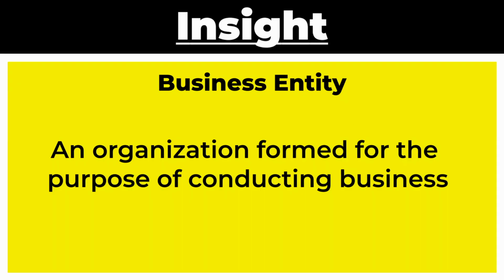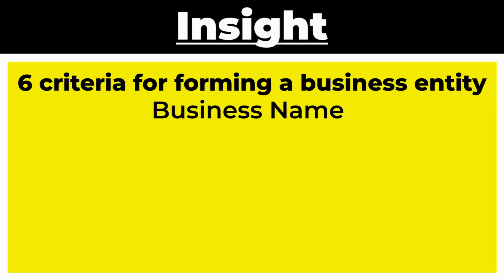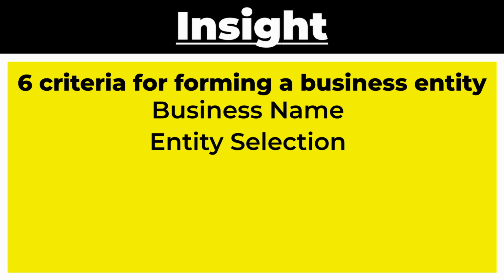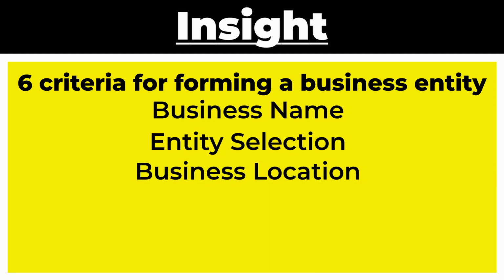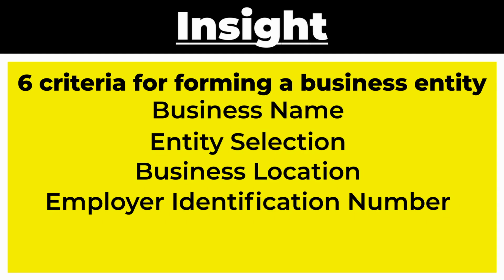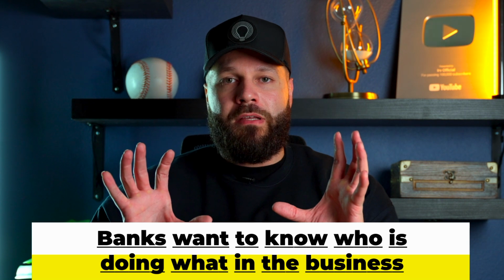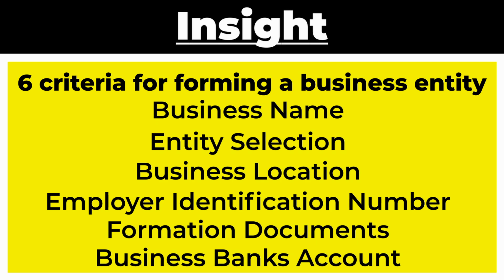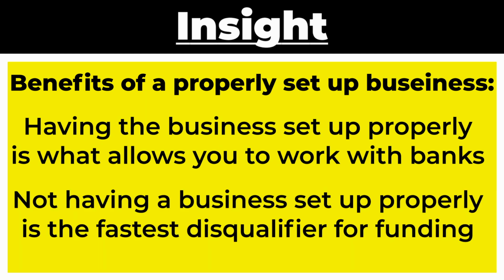How Should You Structure Your Business Entity